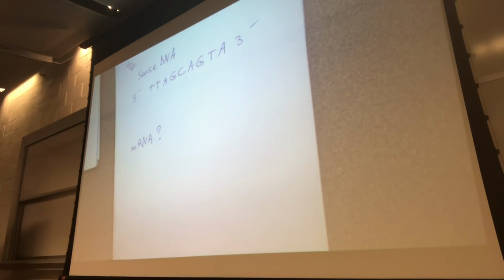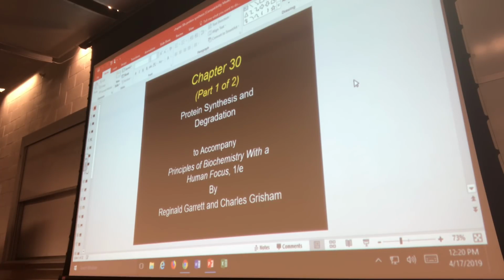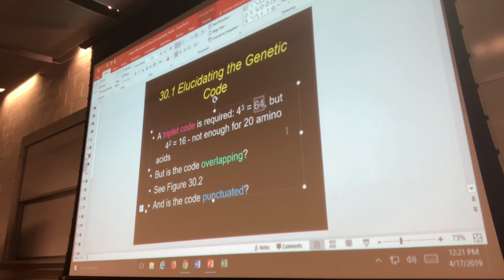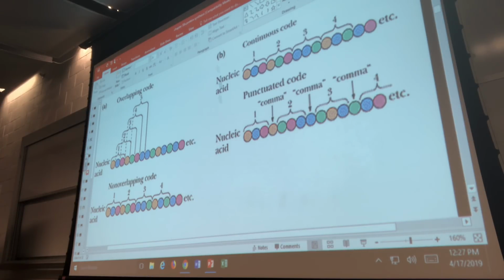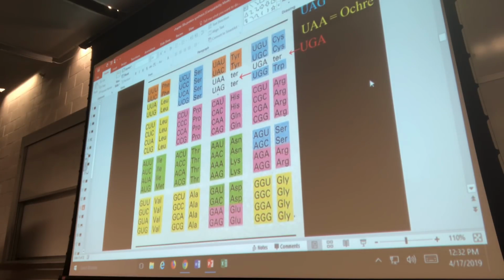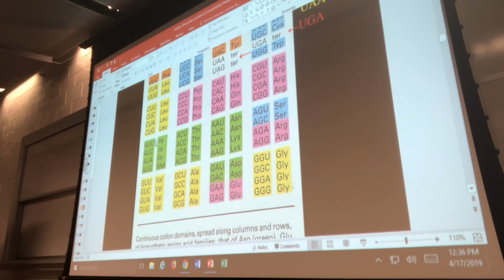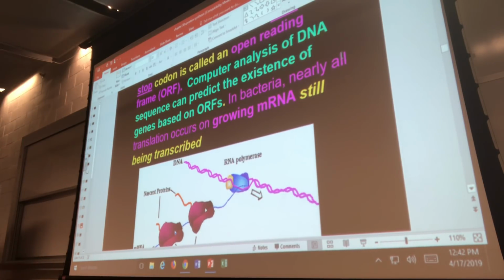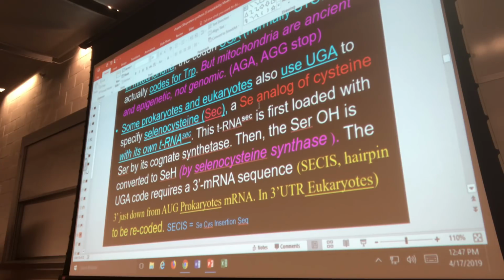Ch 30 part 1